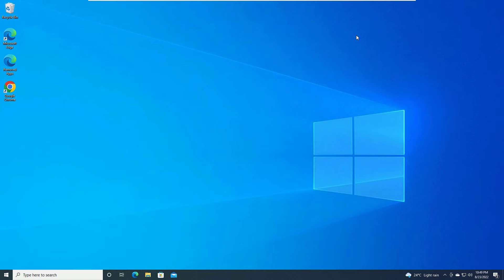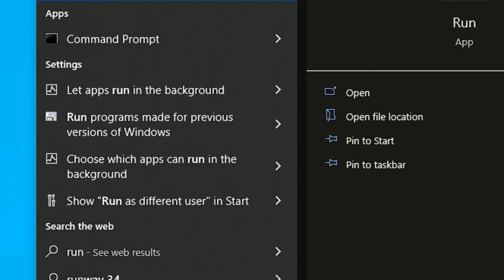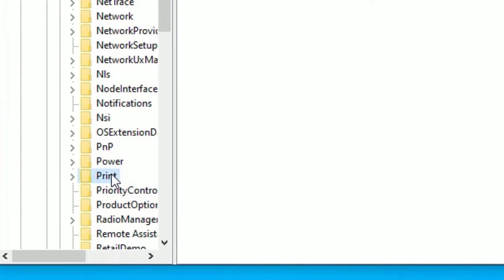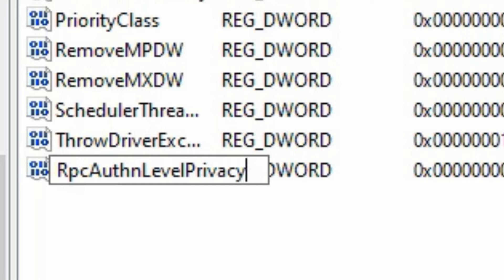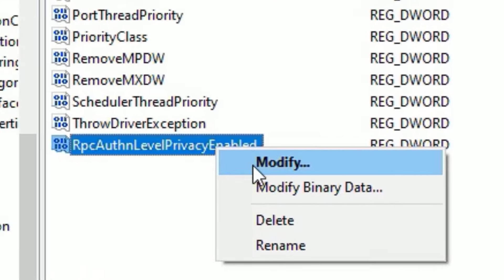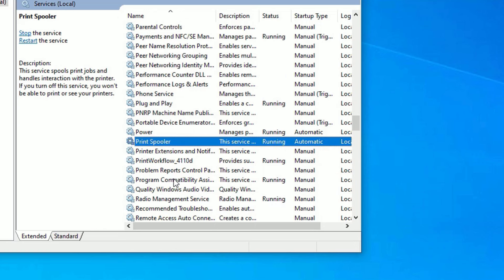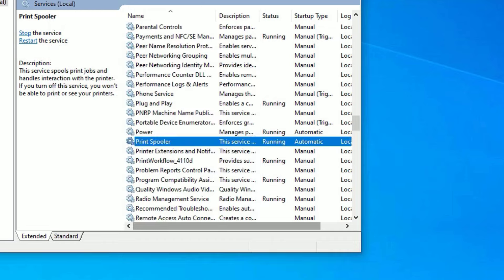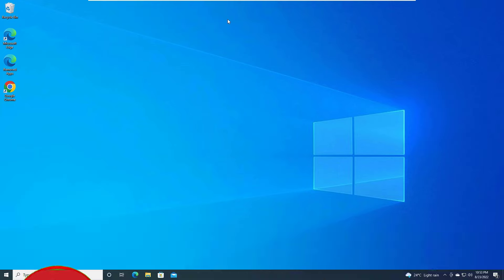Windows cannot connect to the Printer Operation failed with error 0x00011b | Share Printer Error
Solution: Windows cannot connect to the Printer Operation failed with error 0x00011b.
Share Printer Can't Connecting in Windows | Operation failed with error 0x0000011b Windows 10.